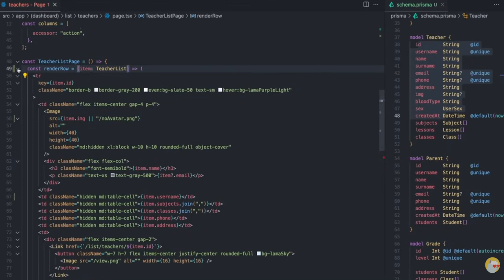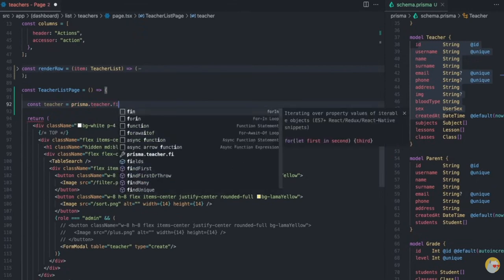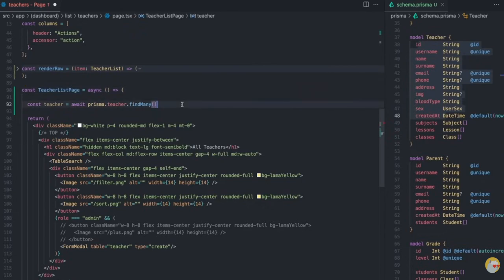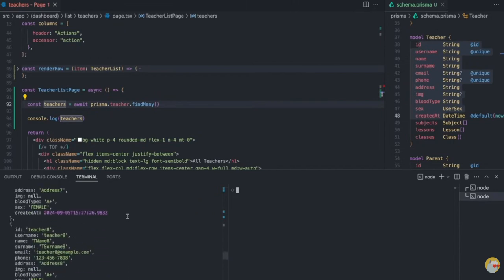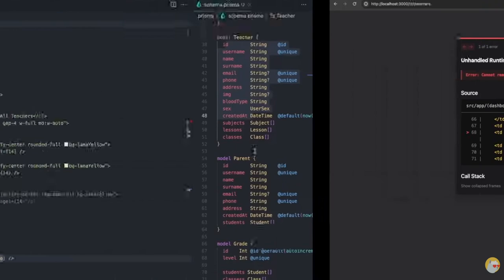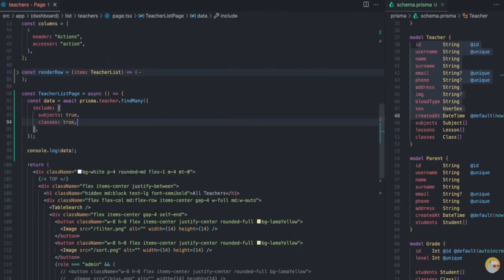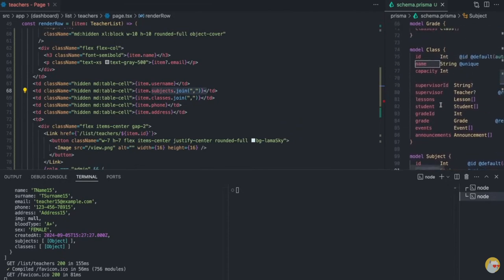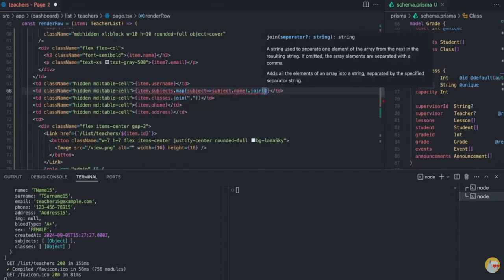fetchDataFromPrismaDockerContainer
Nextjs backend, fetching data from Prisma Docker Container